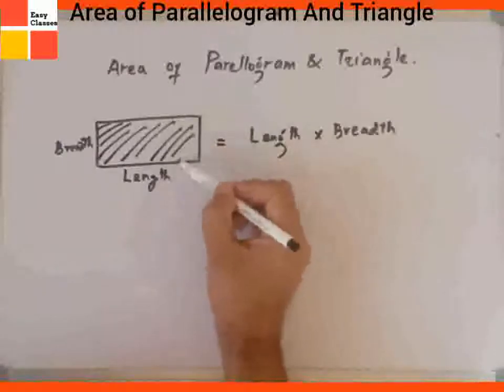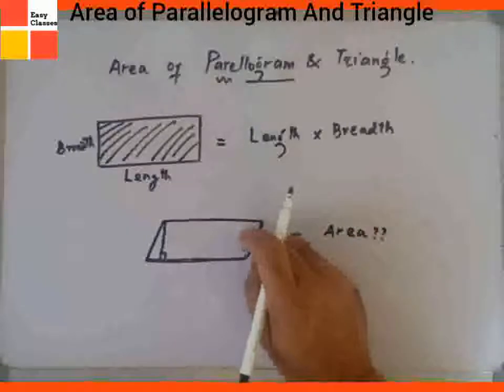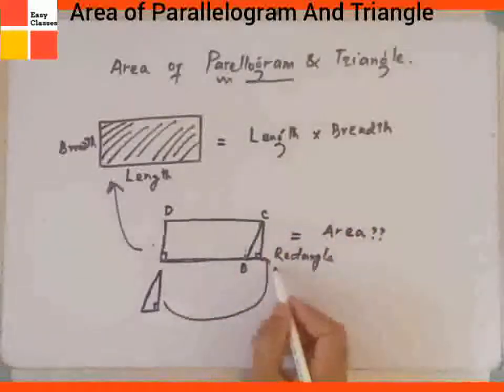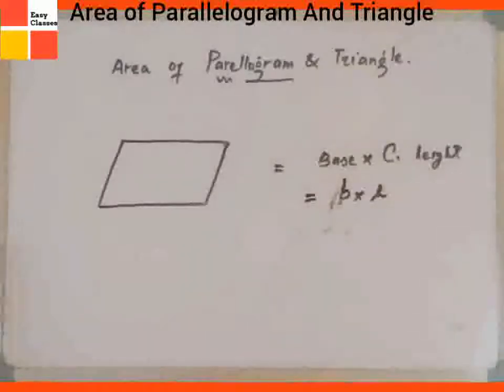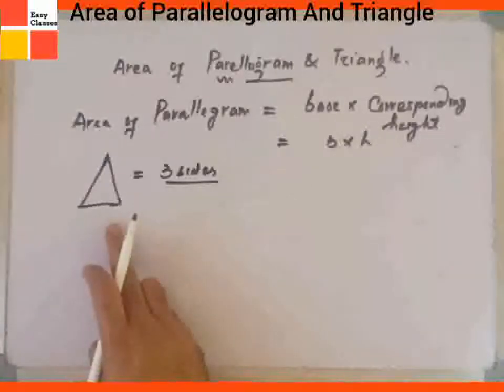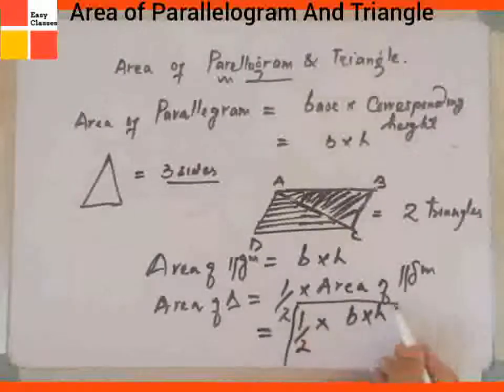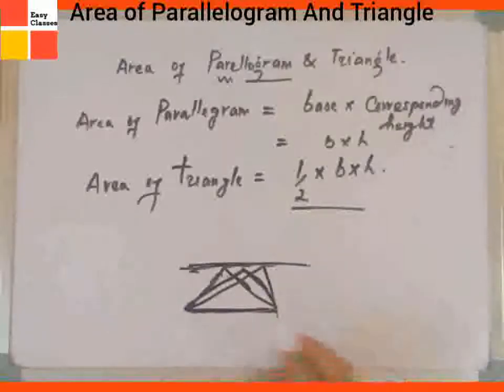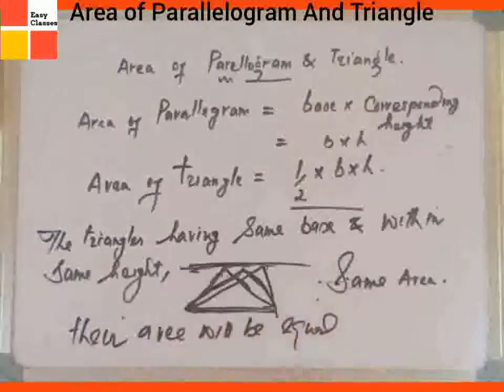Area of Parallelogram And Triangles Part 1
Understanding Area and Perimeter of Plain Closed Figures